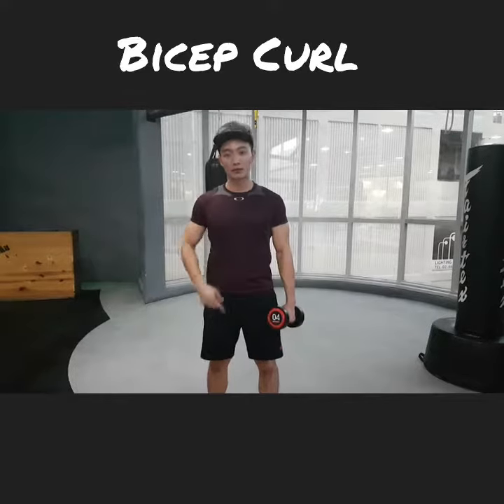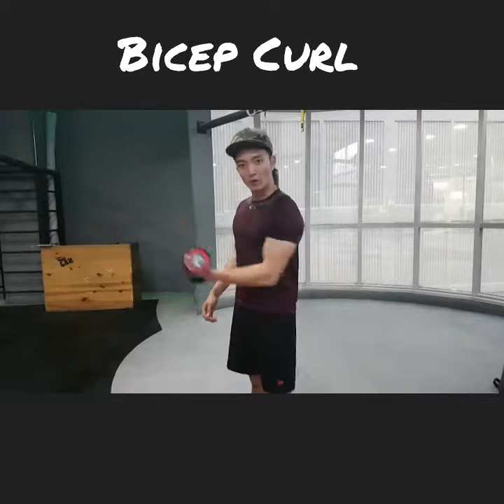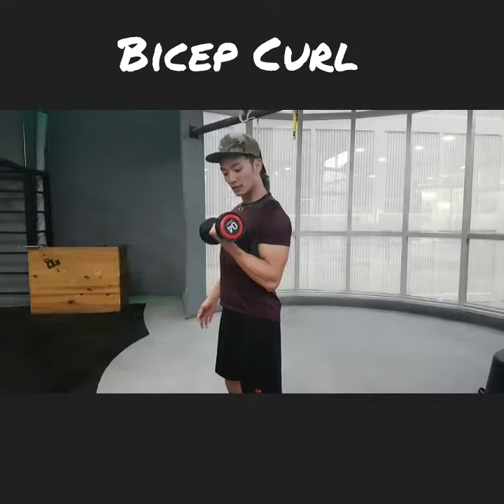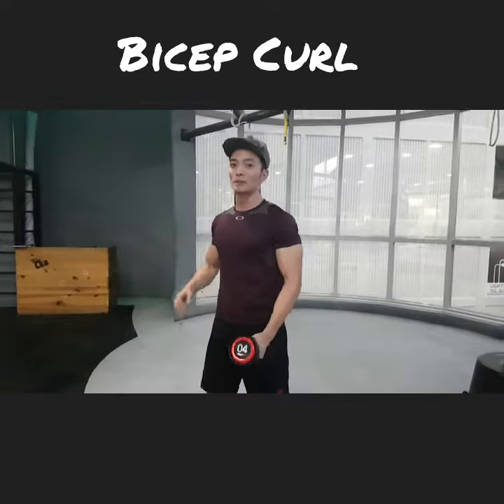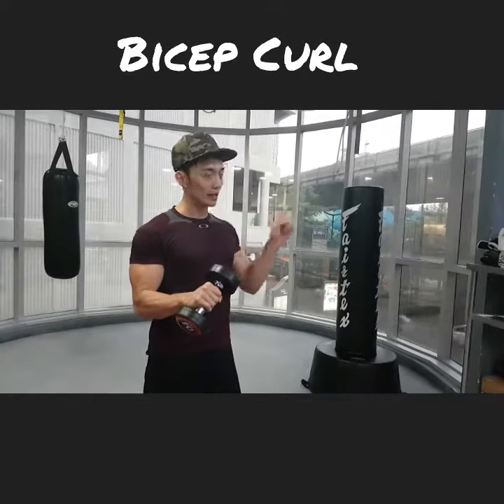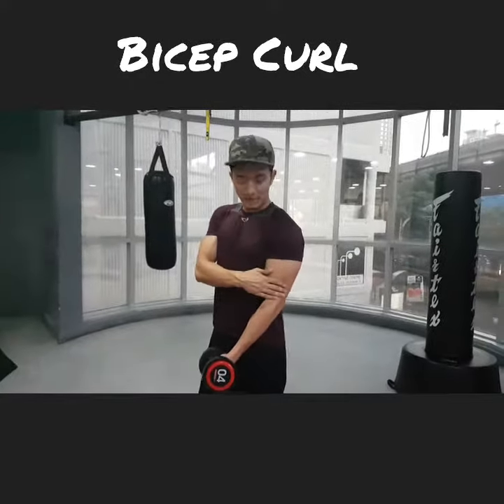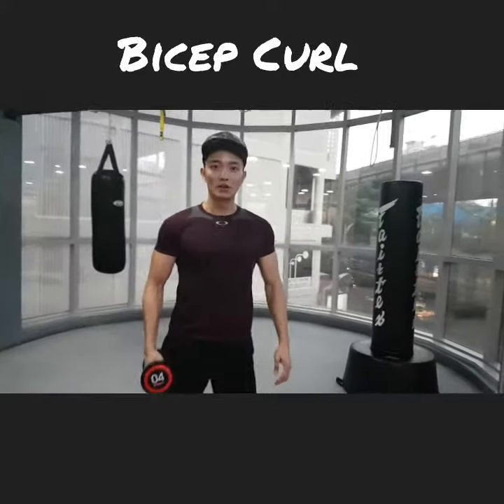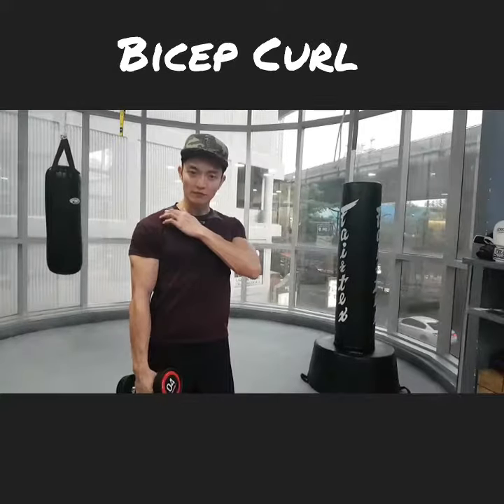No. 7: Biceps Curl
Never run out of exercises' ideas again with this "100 Workout Ideas" video series done over 3 months period.

The best part is, most of them require very little to no equipment!

- CJ FITCOACH